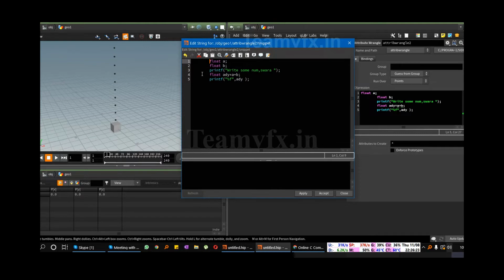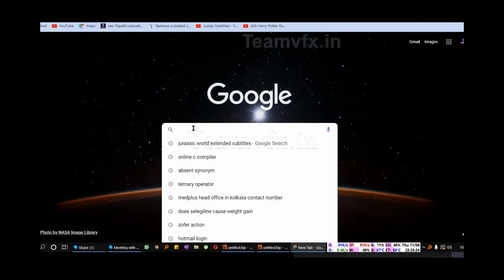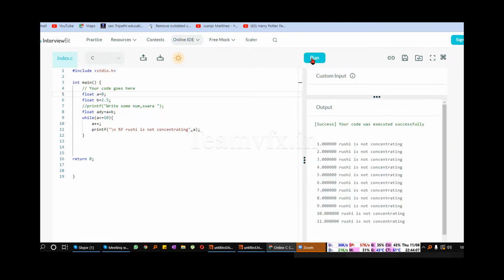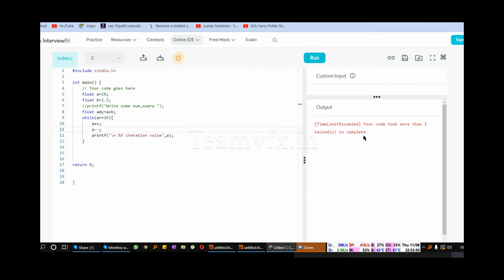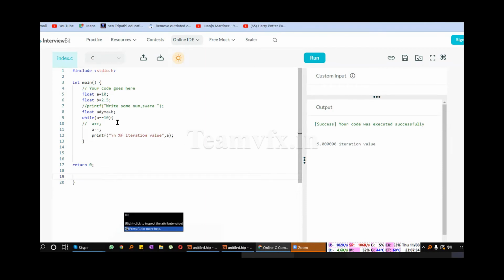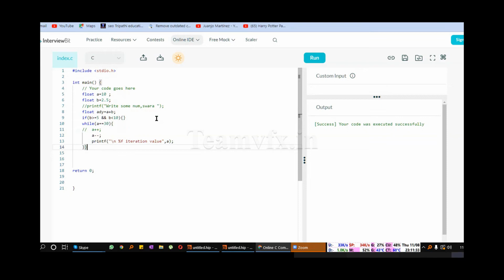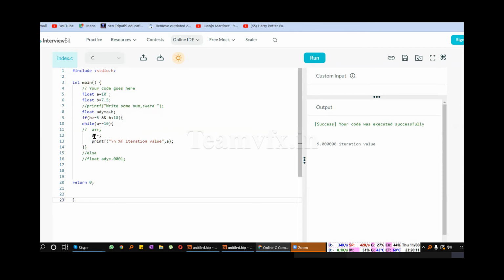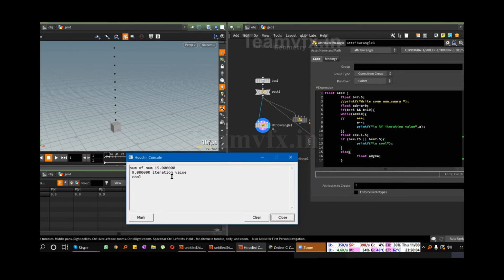Houdini Vex with C language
Basic training of Vex in C.
This webinar is related to Houdini programming ( vex ).